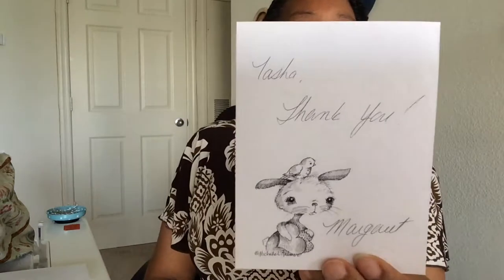Miss Markers Quilts Unboxing